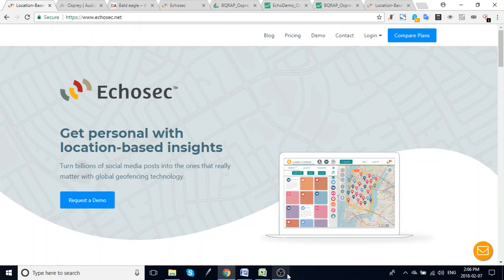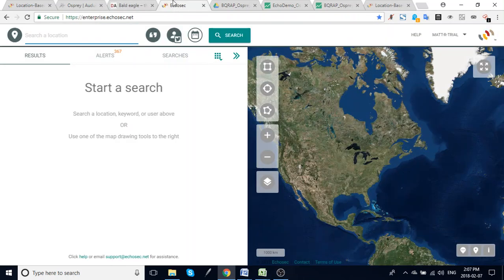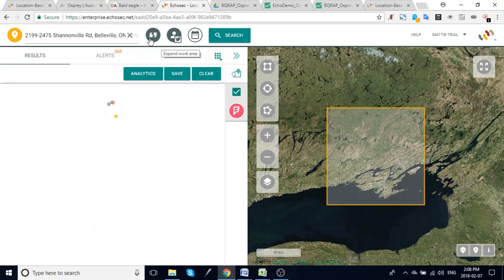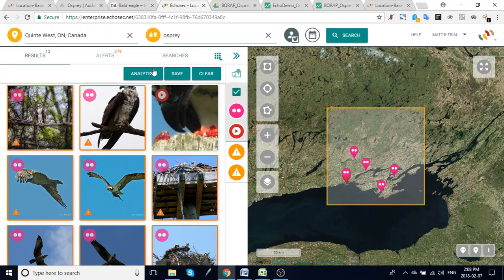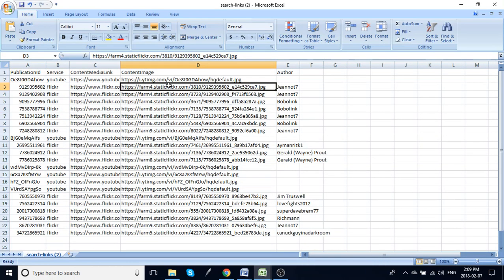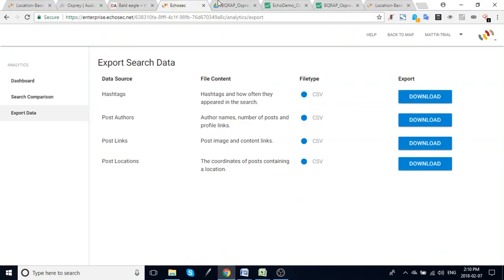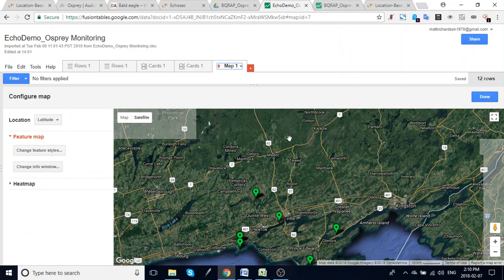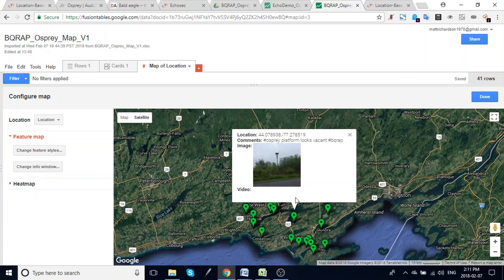Using Social Media for Wildlife Conservation with Echosec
to book your Echosec demo.

How to use Echosec with Google fusion tables to support wildlife conservation. A walkthrough of the Osprey conservation project in rural Ontario, from Matt Richardson.

Designed to narrow searches and get rapid results, Echosec detects keywords and image content, and delivers high-priority alerts to your team. Instead of checking ten different social networks for the data you need, Echosec gives you the whole social conversation, all in one place.